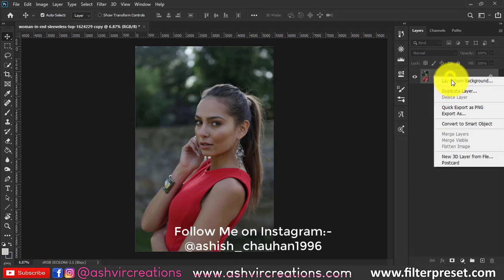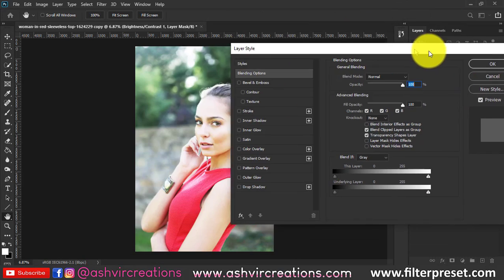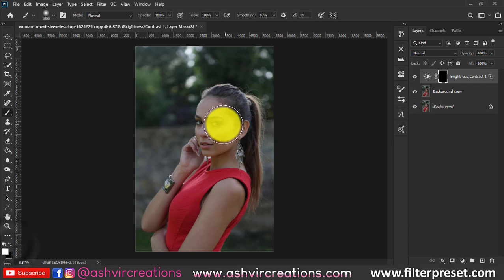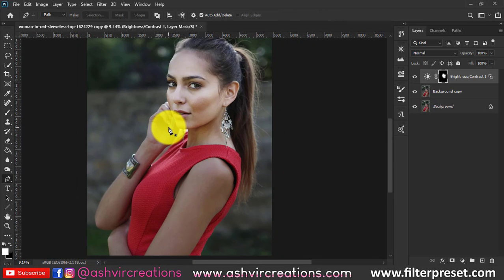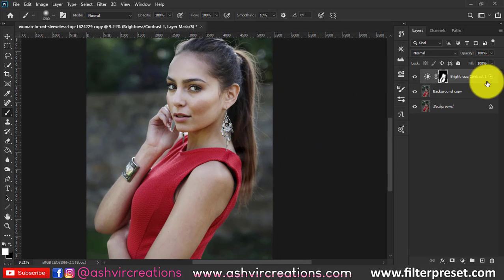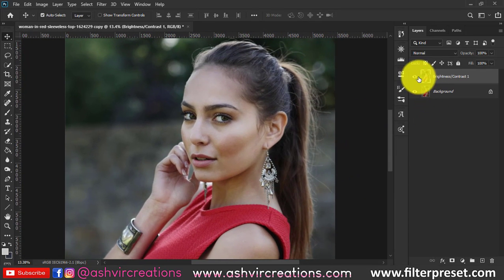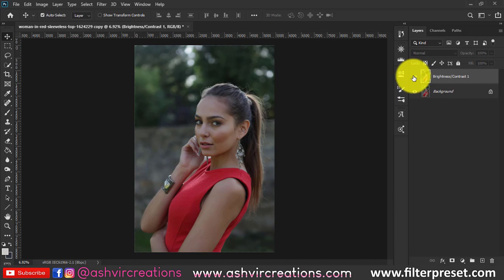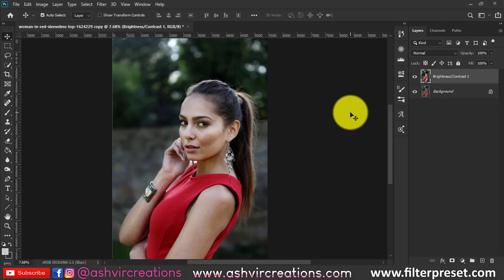2-Minute Photoshop | Add Shine To Skin in Photoshop (Quick & Easy) | Brighten Your Skin in Photoshop